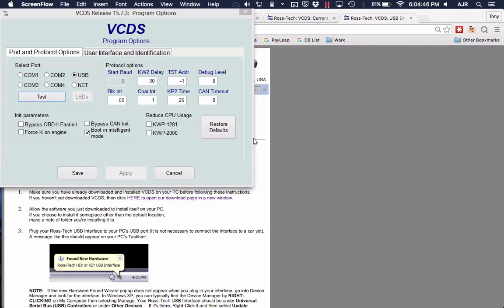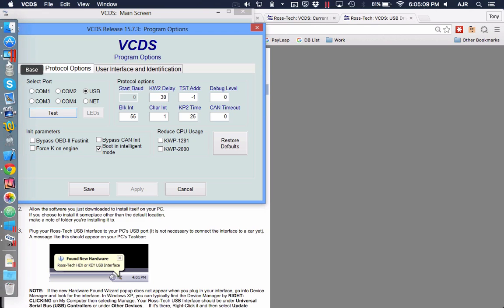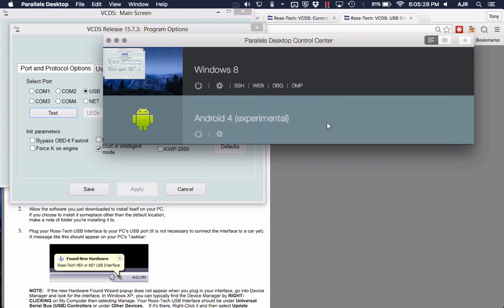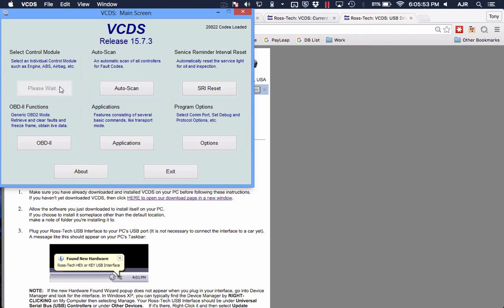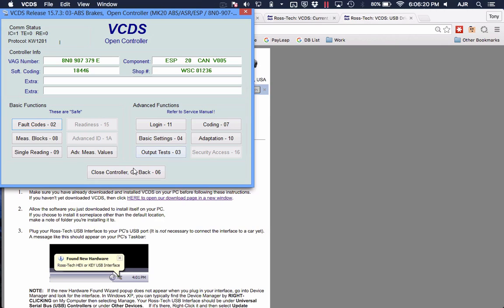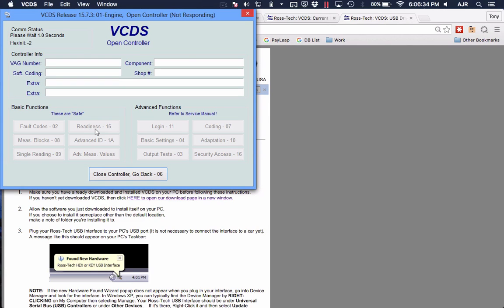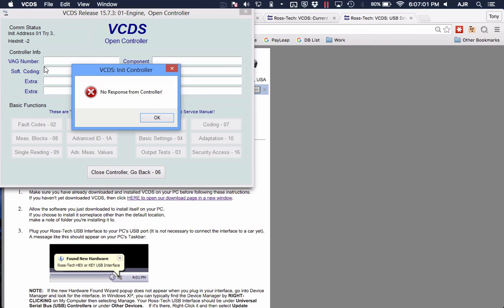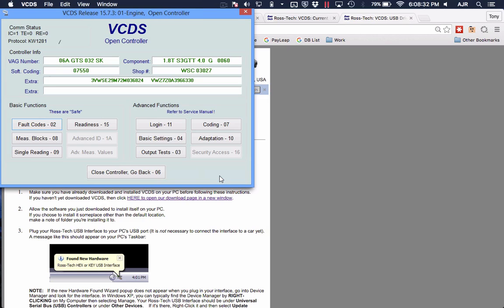Using VCDS on Mac (Parallels)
Just a quick video showing my use of VCDS on Windows 8 via Parallels desktop on my Mac